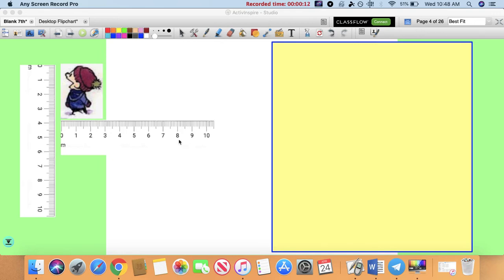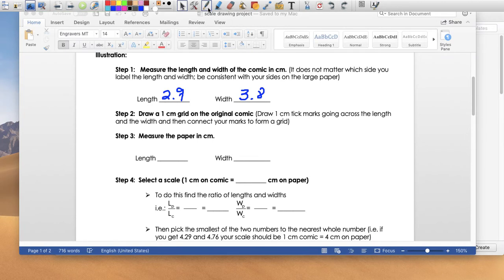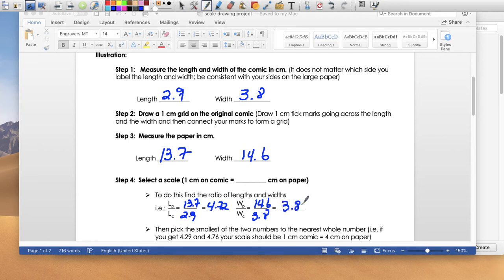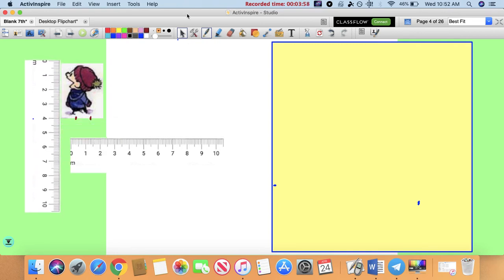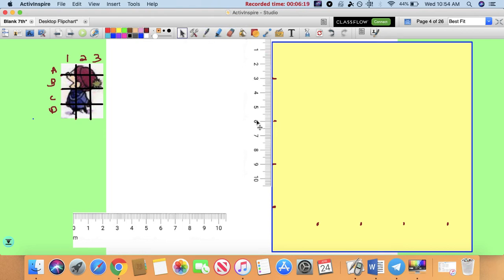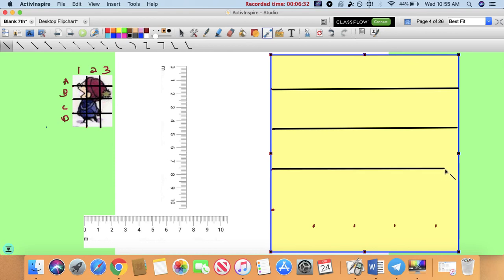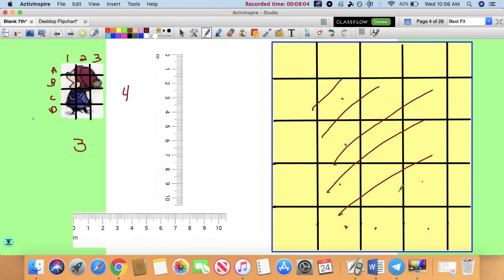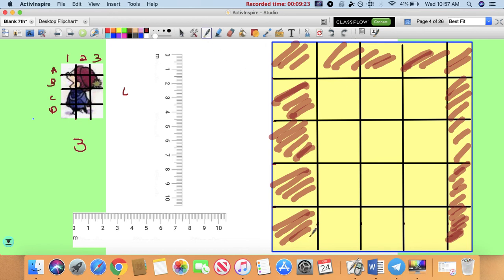Scale drawing instructions